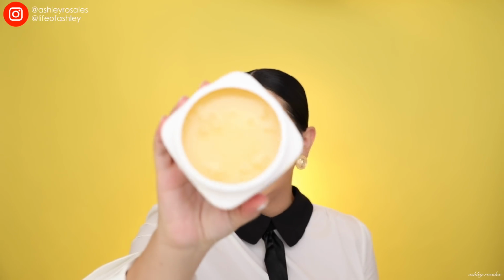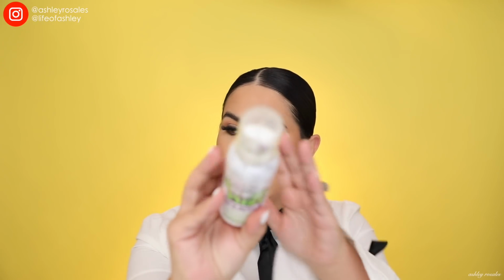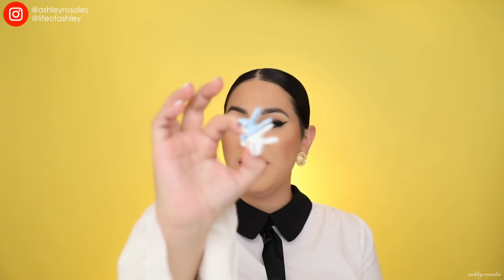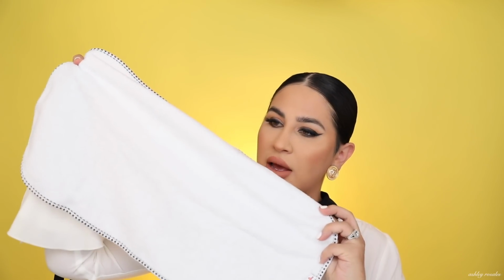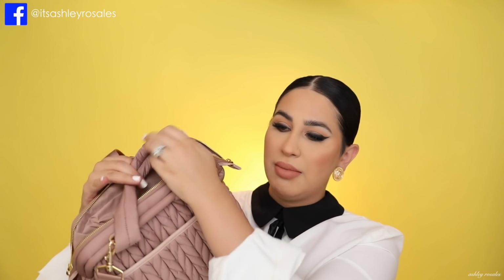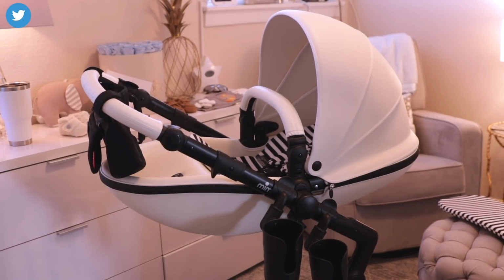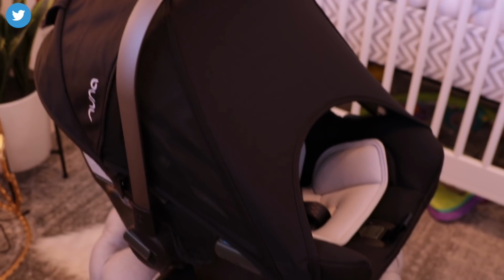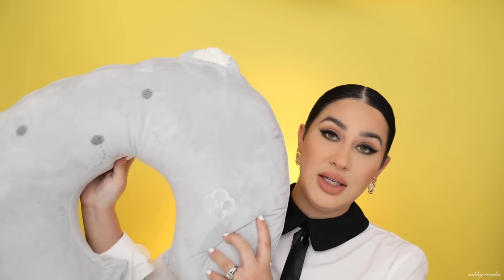BABY FAVORITES | Ashley Rosales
Items mentioned:
Burp cloths
Owlet Smart Sock Monitor
Baby Bum Brush
Playtex Ventaire bottles
Boogie Mist
Bib Clips
Huggies Little Snugglers
Dr. Brown’s Coolees Watermelon Teething Toy
Munchkin Waterproof Changing Pad Liners
Water Wipes
Noodle & Boo Super Soft Lotion
Mima Xari stroller
Nuna Pipa carseat